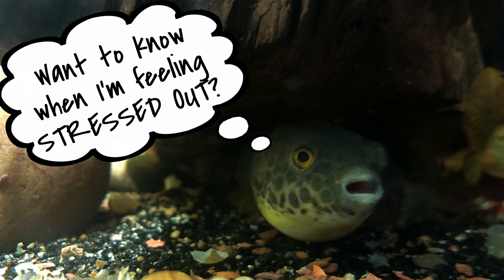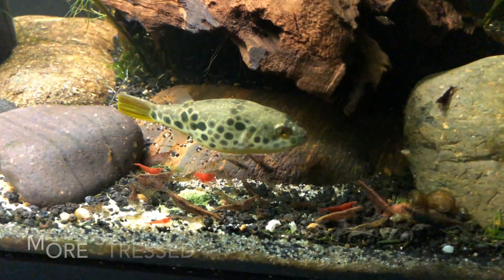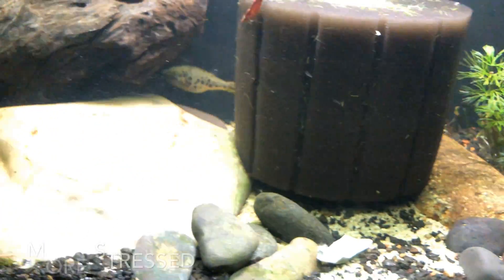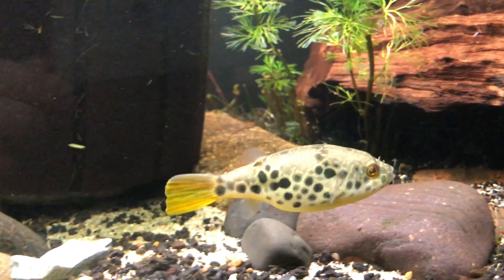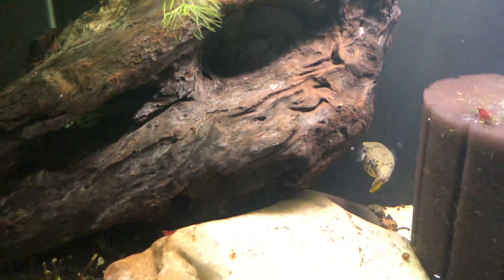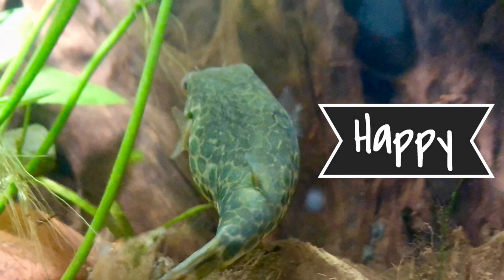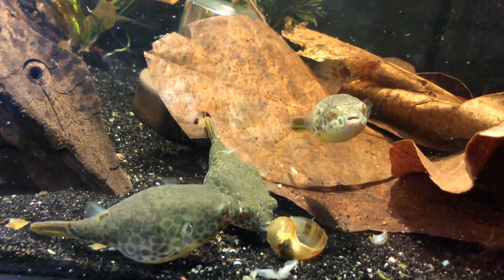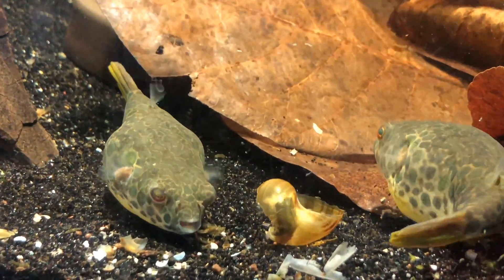How to know when your Tetraodon schoutedeni puffer is stressed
This is an observation I've made and tested to know when my Tetraodon schoutedeni puffers are stressed. I'll see it when I keep them alone, move them to a new tank, if the water perimeters change (i.e. temperature), or if one is getting picked on too much.